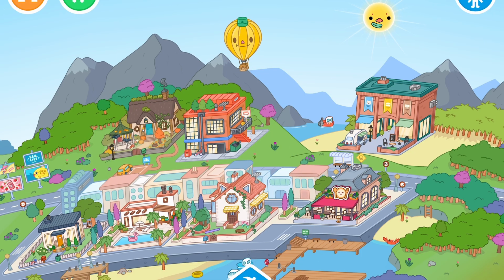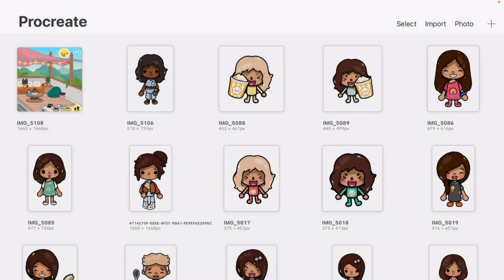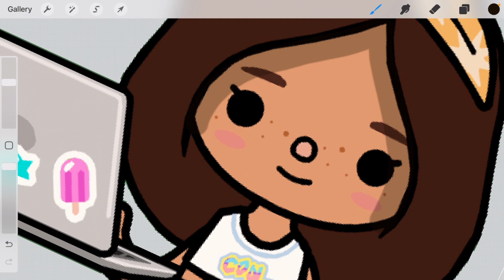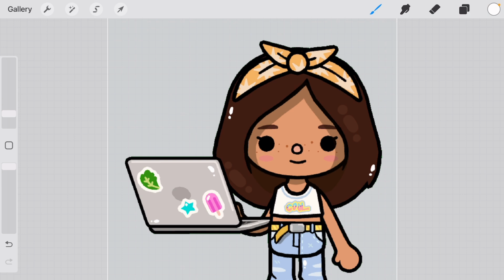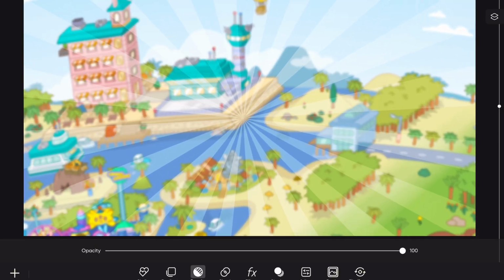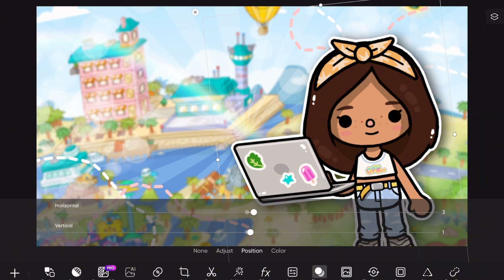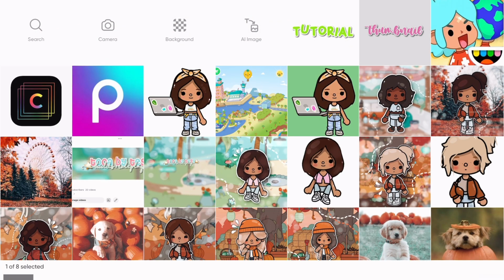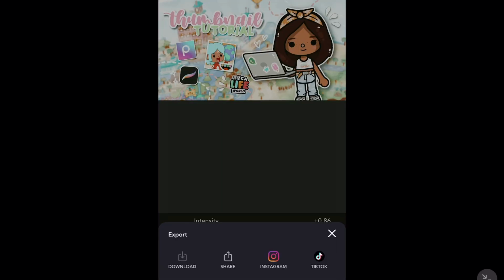How I Make my THUMBNAILS!! || tutorial *with voice* || toca by tess ⚡️🏄‍♀️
𝚕𝚘𝚊𝚍𝚒𝚗𝚐...

`·.ʜᴇʏ ᴛʜᴇʀᴇ!
꒰ 💗𝘸𝘦𝘭𝘤𝘰𝘮𝘦 𝘵𝘰 𝘮𝘺 𝘥𝘦𝘴𝘤𝘳𝘪𝘱𝘵𝘪𝘰𝘯
✧.* «ρσѕт ∂αтє:🍭  8/21/23

┊𝒸𝓇𝑒𝒹𝒾𝓉𝓈:
𝚅𝙸𝙳𝙴𝙾 𝙸𝙱: 🎬✨ you!!
🏡 💫 𝙷𝙾𝚄𝚂𝙴 𝙲𝚁𝙴𝙳𝚂: (not necessary)

˱𓈒 𓈊 ┈𓈒˲🦋
┊𝓅𝓁𝑒𝒶𝓈𝑒: (𝒾𝒻 𝓎𝑜𝓊'𝒹 𝓁𝒾𝓀𝑒)
: ̗̀➛ 🌺 𝚜𝚞𝚋?
 💬 𝚌𝚘𝚖𝚖𝚎𝚗𝚝 𝚊𝚗𝚢 𝚟𝚒𝚍𝚎𝚘 𝚜𝚞𝚐𝚐𝚎𝚜𝚝𝚒𝚘𝚗𝚜! ⁺ ✶˚

˚₊· ͟͟͞͞➳❥🔆𝚜𝚞𝚋 𝚌𝚘𝚞𝚗𝚝:🐚
     986⁉️tysm!!

🏄🏼‍♀️┊𝓈𝑜𝓂𝑒 𝑒𝓍𝓉𝓇𝒶 𝓉𝒽𝒾𝓃𝑔𝓈:»

- i start school TOMORROW, so I’ll be very busy and wont be able to upload many videos. I’ll try to be as active as possible!!
- comment if you want font recommendations!!

-ˋˏ✄┈┈┈┈